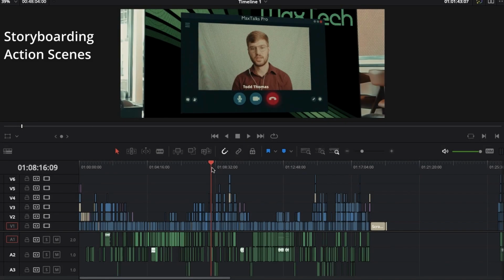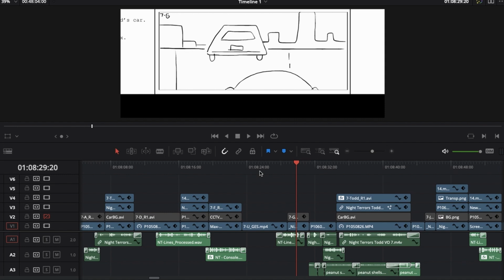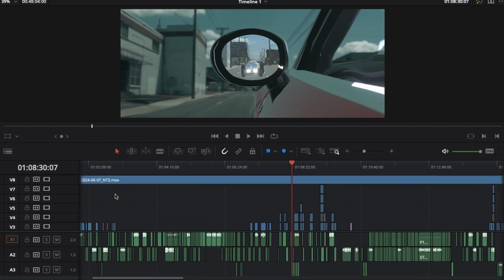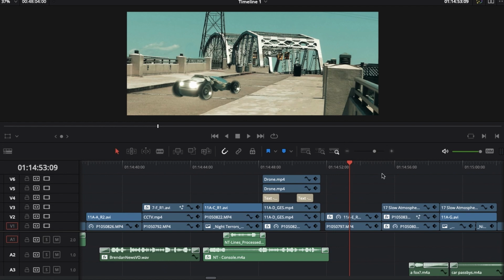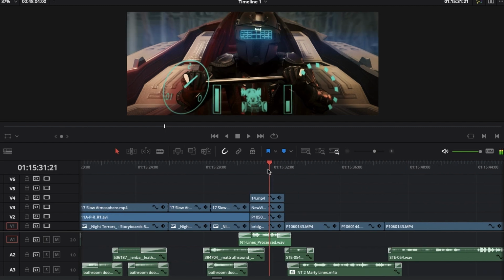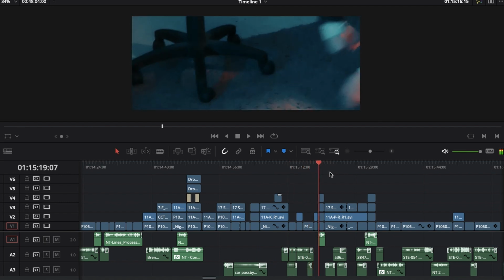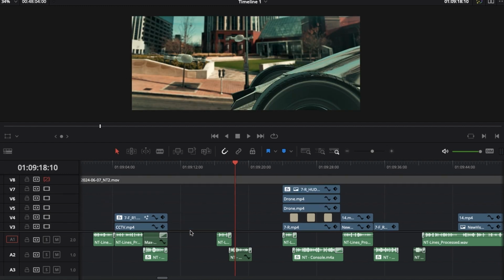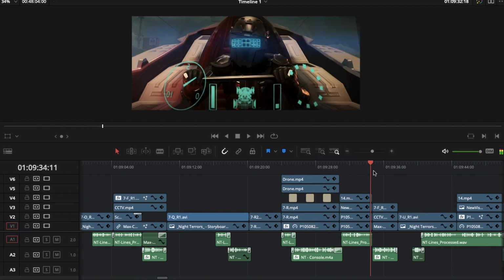Storyboarding Action Scenes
This is clip from recent video where I showed off the editing timeline for "Night Terrors," my new Superhero Short Film!